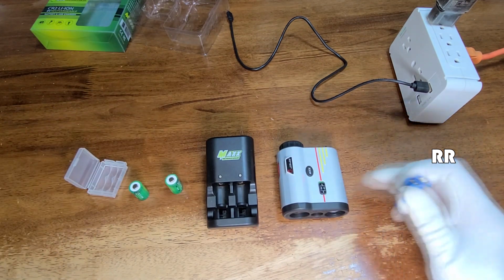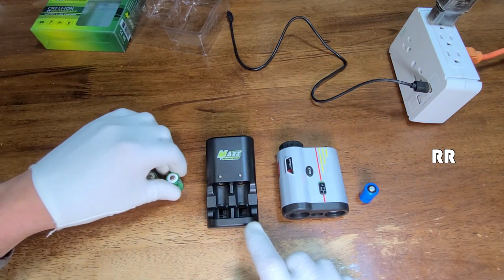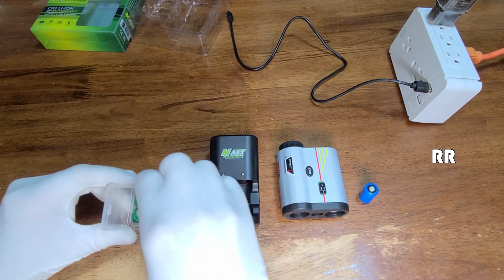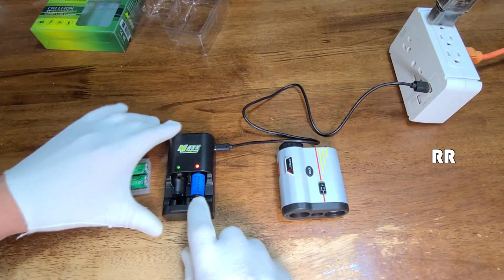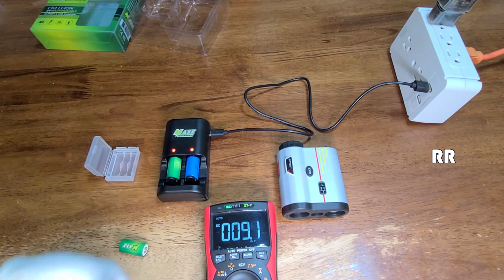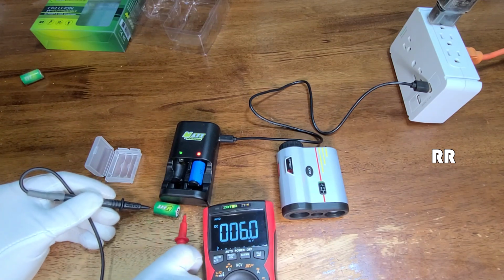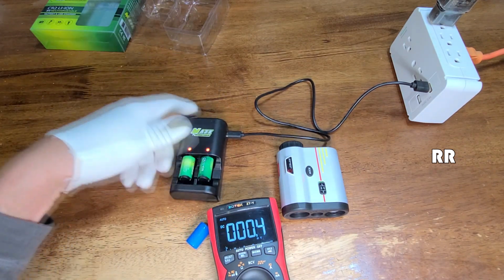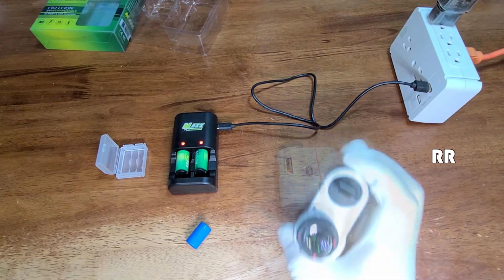Golfing Buddies CR2 Golf Rangefinder Battery and Charger Set